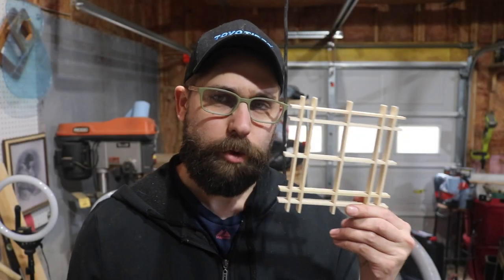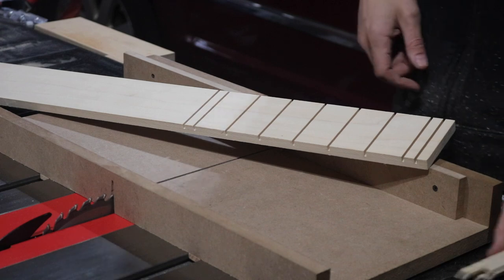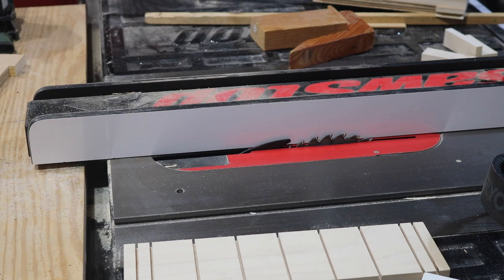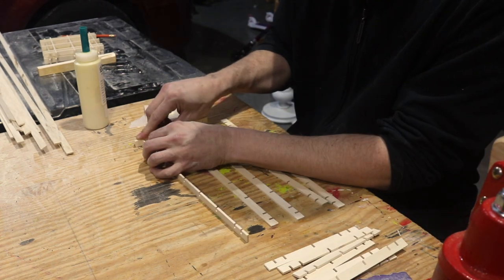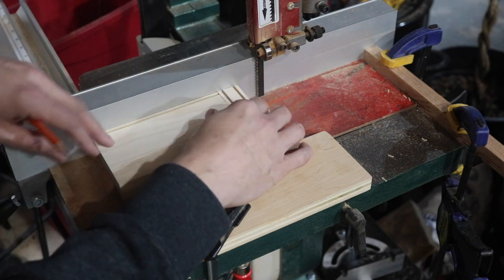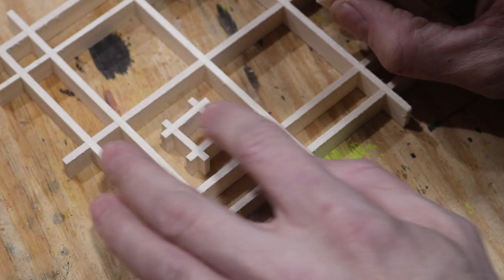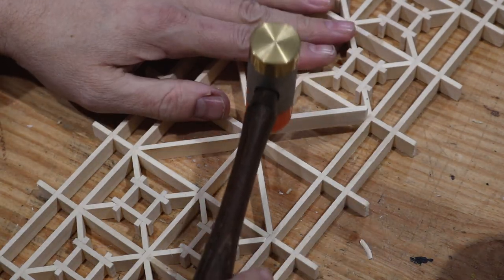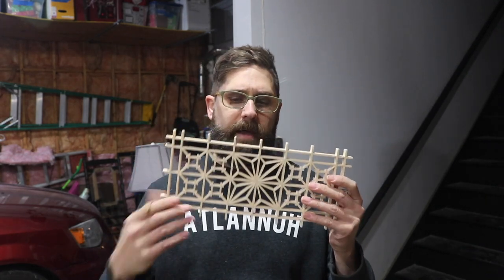Making a Kumiko Panel // Japanese Woodworking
Matt Kenney's book:

If I missed one, let me know!